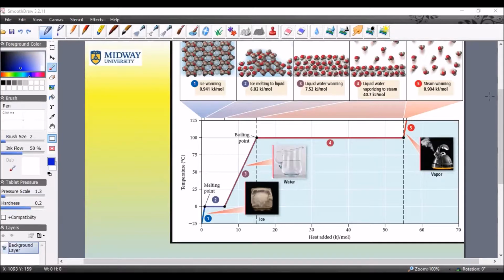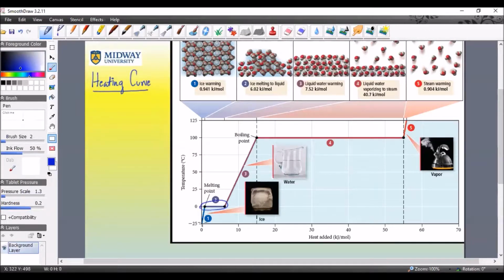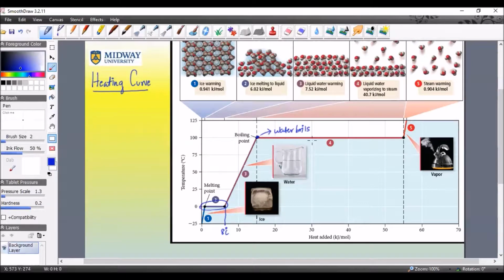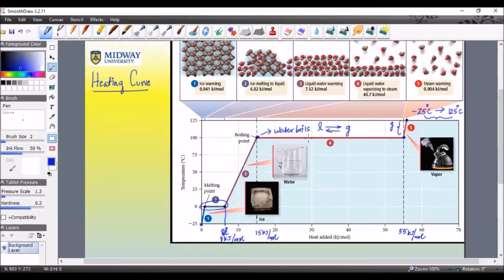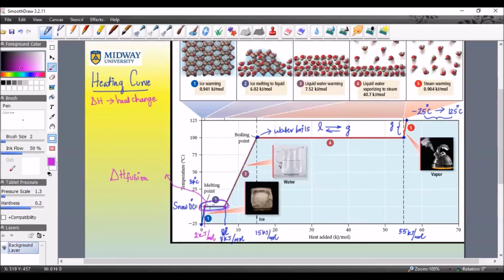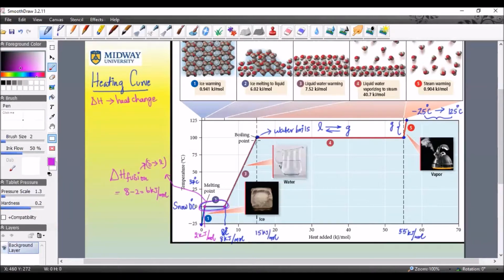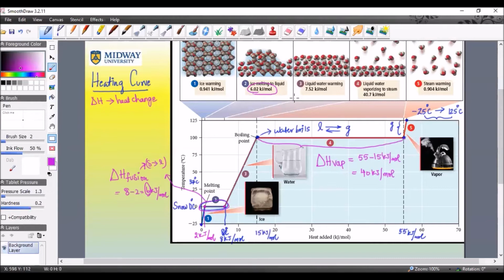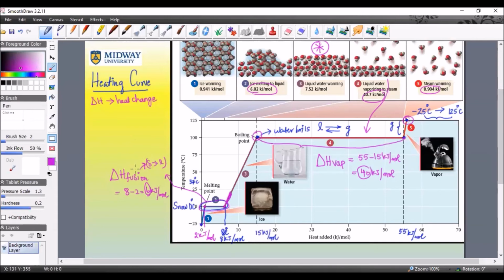Inter-molecular forces 7/9